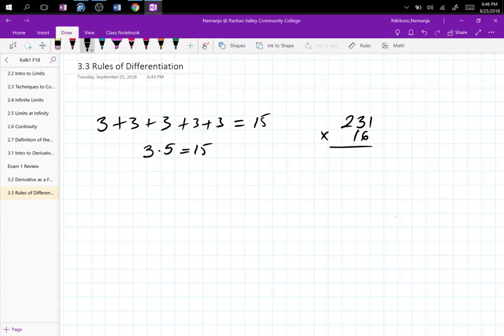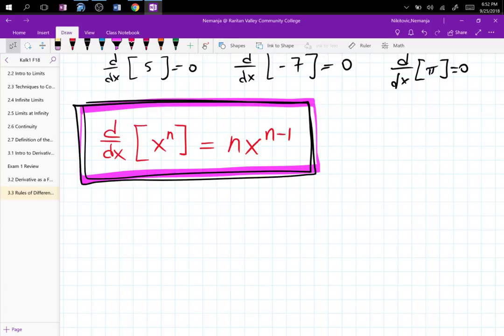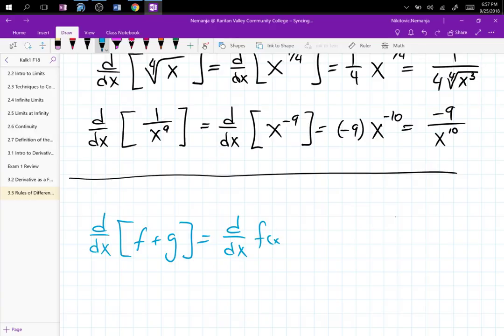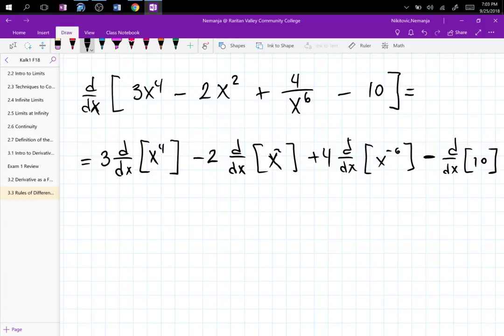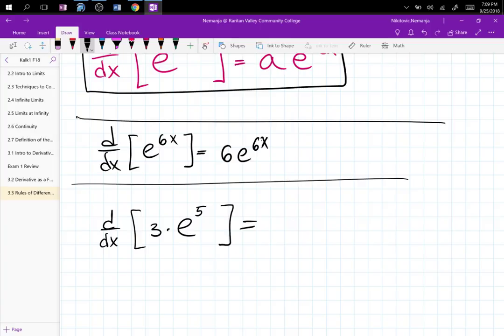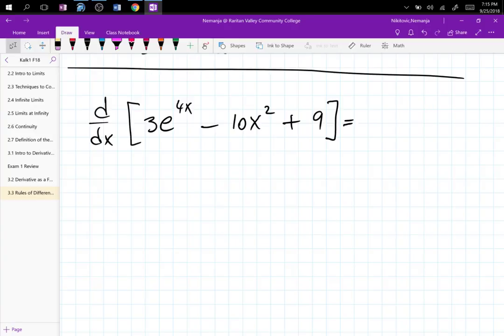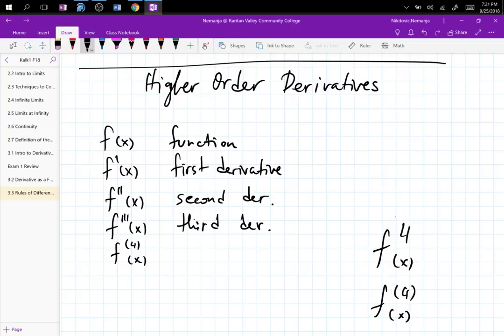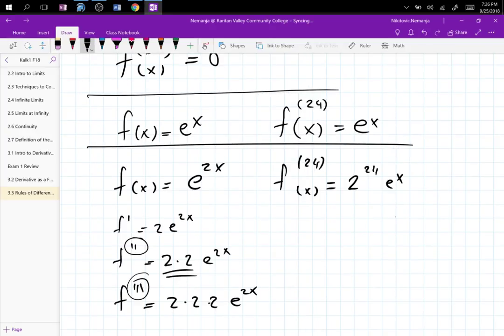Nemanja Nikitovic Live Stream (Calculus1 3.3 Rules of Differentiation)